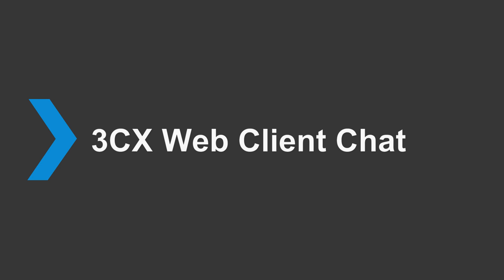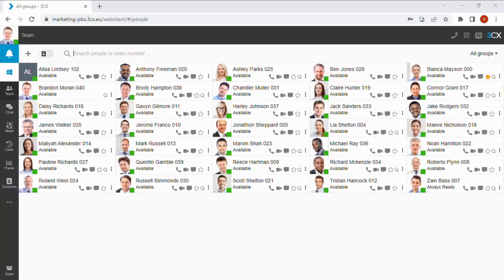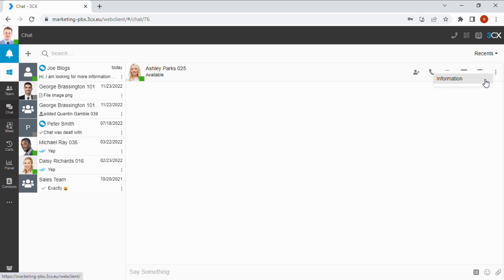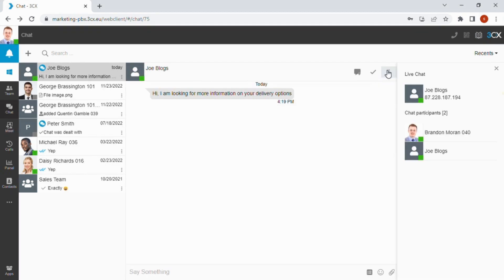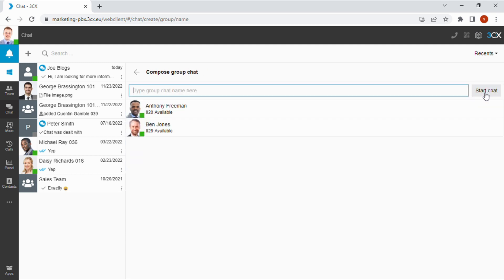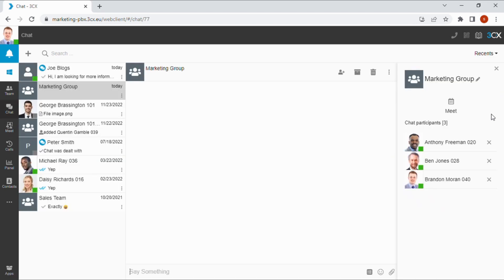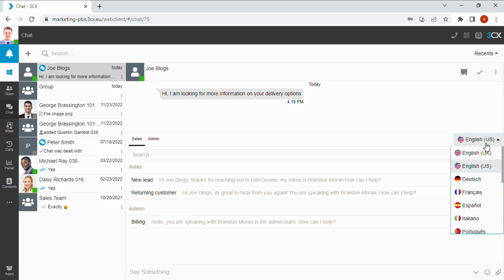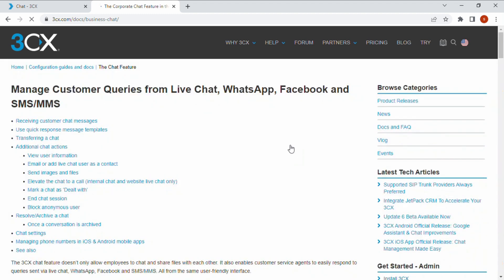Manage live chat, Facebook & SMS from the 3CX Web Client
3CX Web Client offers users an instant one-to-one or group instant messaging facility. This video gives a brief overview of the functionality along with the 3CX Live Chat plugin for websites.